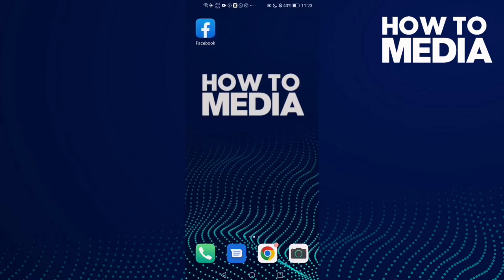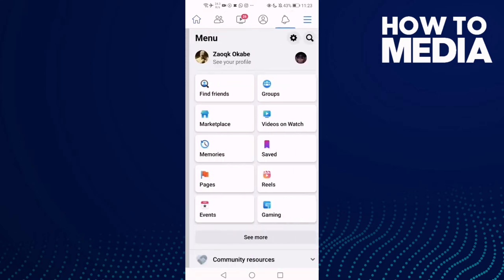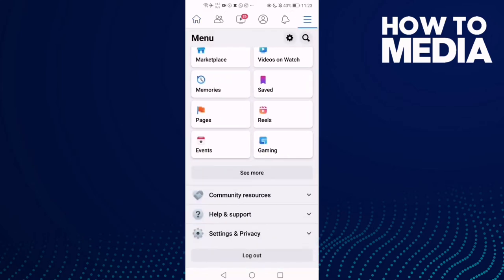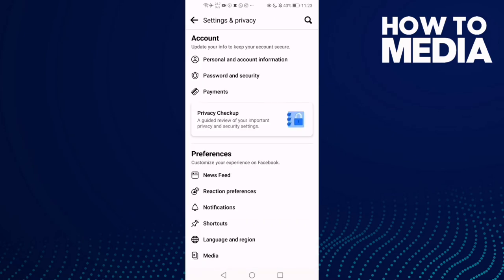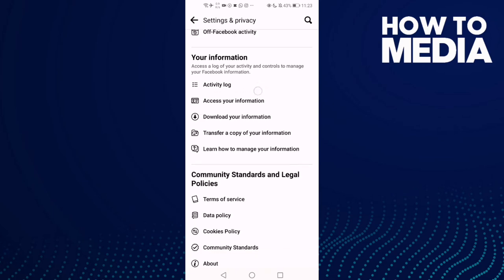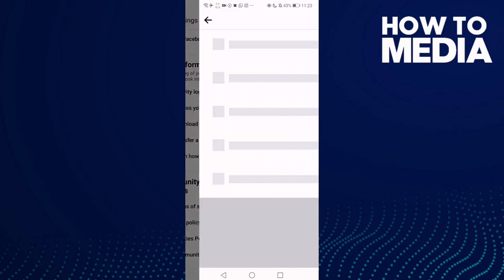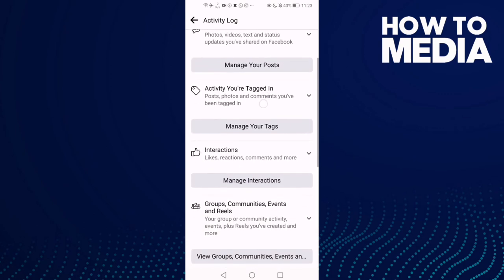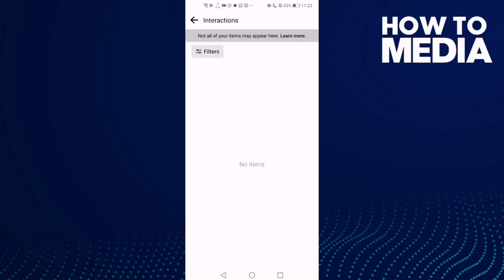How to Manage Interactions on Facebook Mobile App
in this video we discuss :